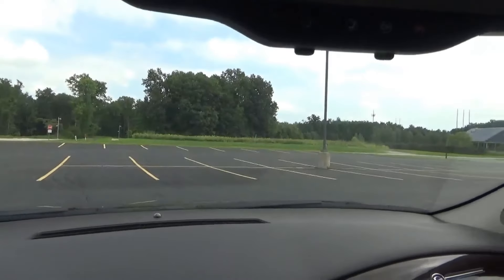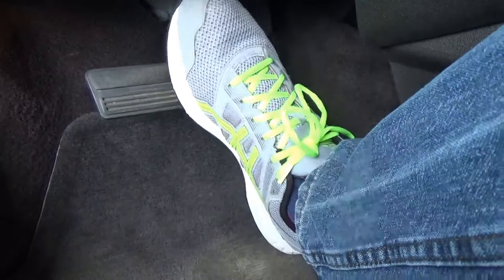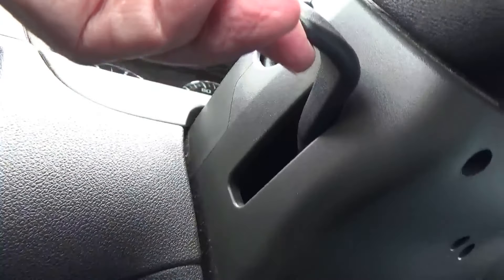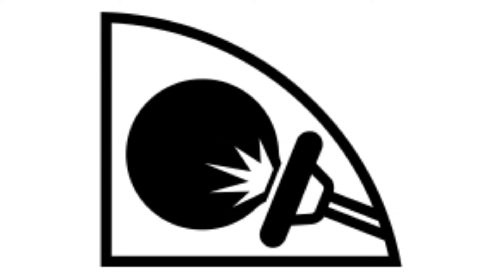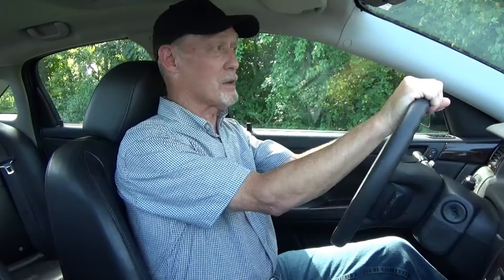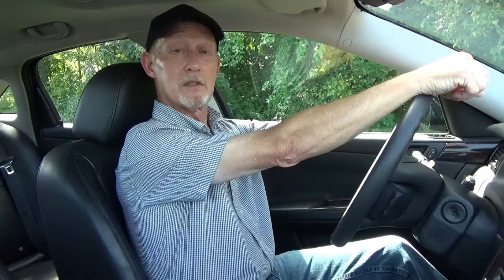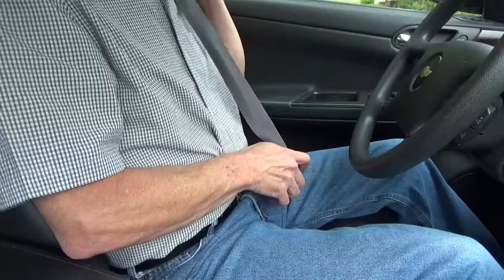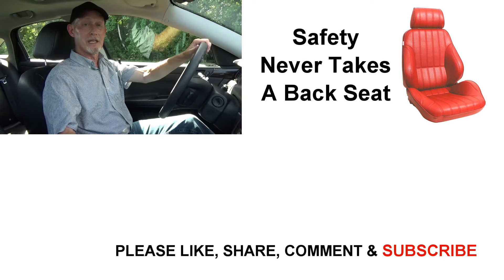How To Adjust Your Driver's Seat For Maximum Safety & Comfort - Safe Driving Tips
Safety begins before you even start your vehicle's engine. And one of the safety steps you can take while you're still in the driveway is to properly adjust your driver's seat. When correctly adjusted, your driver's seat can help prevent injury to yourself in case you would be involved in an accident. It can also improve your field of view, your control over your vehicle, and your comfort and fatigue level. In this video, we cover adjusting your driver's seat, your steering wheel, your head restraint, and even the best position for your hands on the steering wheel. Remember, safety never takes a back seat!